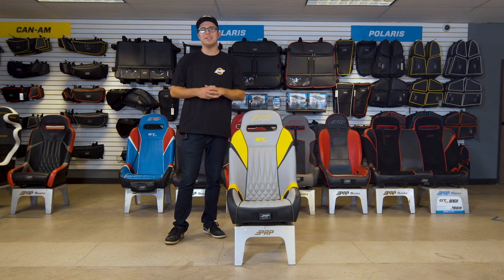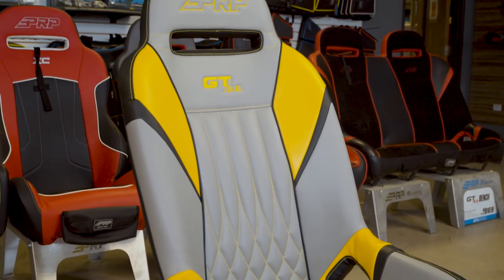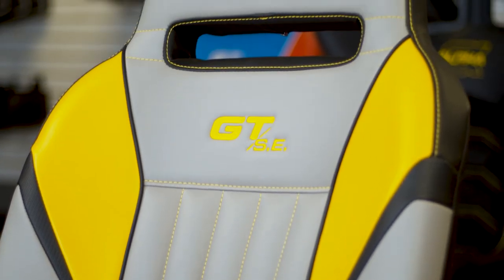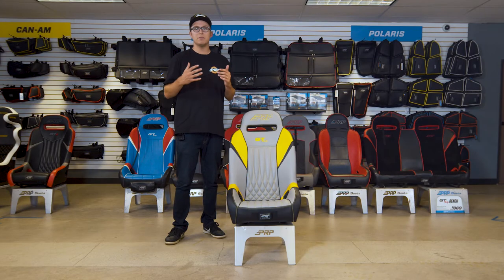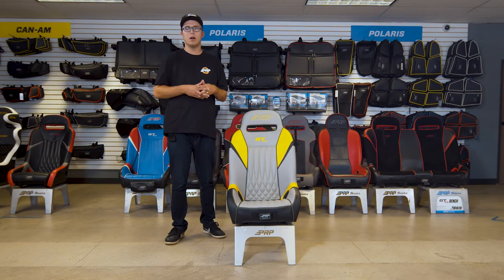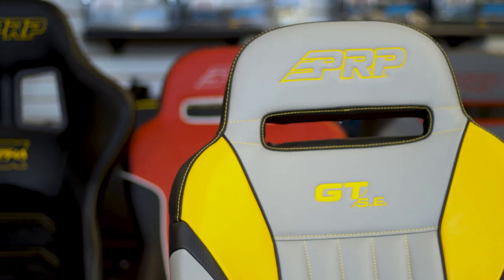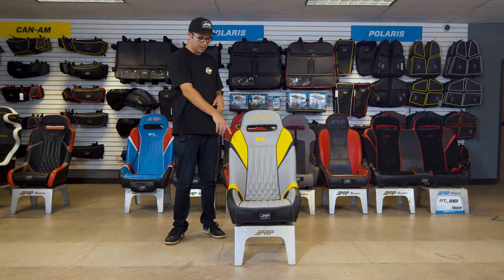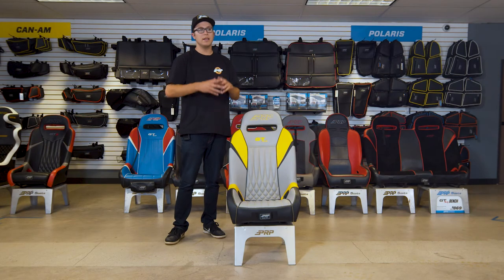PRP GT/S.E Seat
PRP’s most popular suspension seat! With 7″ of containment and just the right seating angle, the GT/S.E. Suspension Seat keeps you contained and comfortable while off-road. Medium level containment on the sides keeps you secure when the ride gets rough but still makes it easy to get in & out of the vehicle. Our standard mesh drain allows water, mud, and dirt to drain out the bottom, rather than pile up in the seat. The vinyl-coated nylon suspension liner and dual-density foam decrease the impact on the body, reducing the fatigue you feel after a long day in the dirt or dunes. Improve your ride! Upgrade to the most popular aftermarket RZR suspension seat!

Design your own and Make it Yours! With over 60+ different colors and materials to choose from, you can customize the perfect seat for your ride. Extra options available include Front Goggle Pockets, Rear Storage Pockets, Water Paks, Heated Seats, Air Lumbar, and various Diamond Stitches.